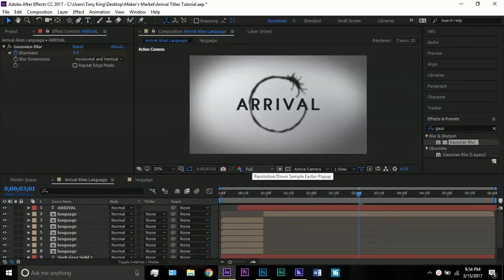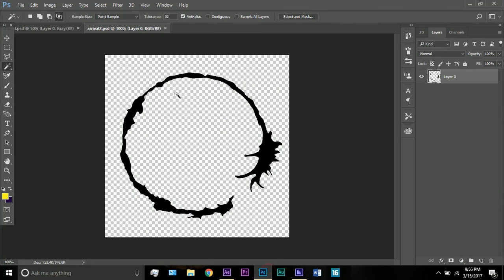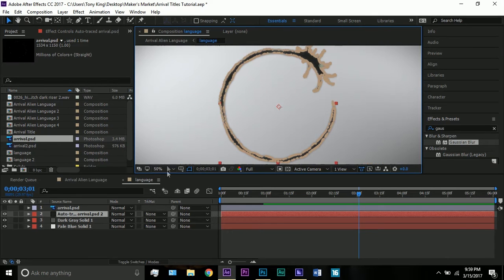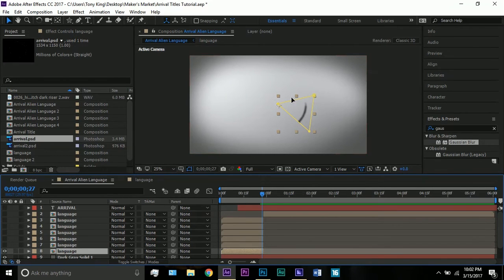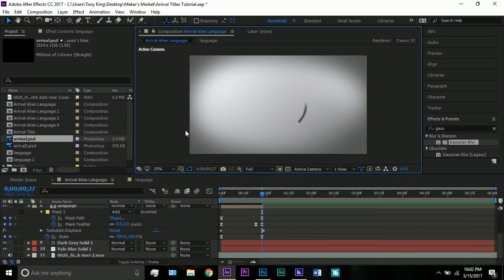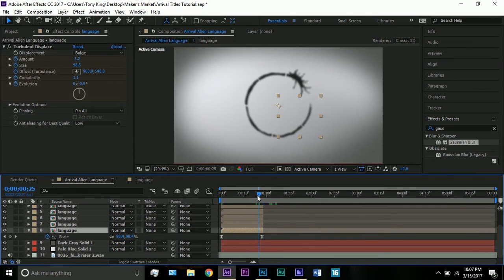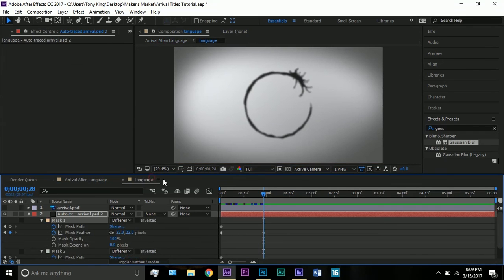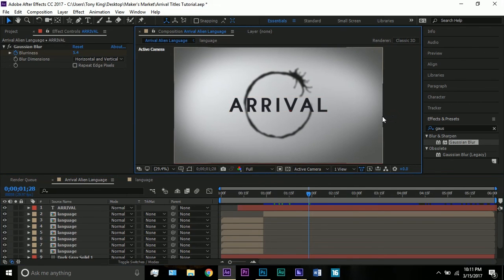ARRIVAL ALIEN LANGUAGE ANIMATION AFTER EFFECTS TUTORIAL! (NO THIRD PARTY PLUGINS!)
Check out this Arrival effect I made in After Effects, with no third party plugins!

Want to show me your work? Have any questions?